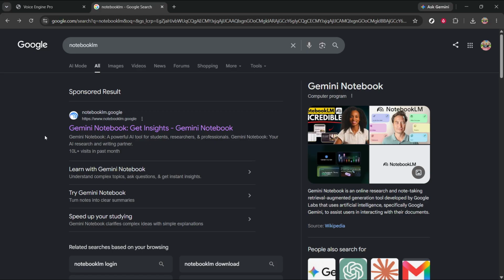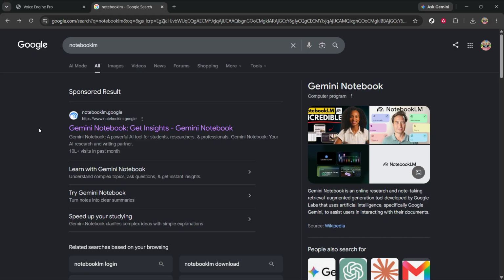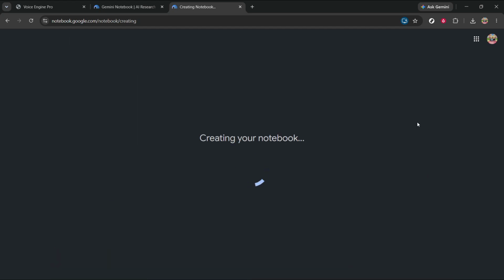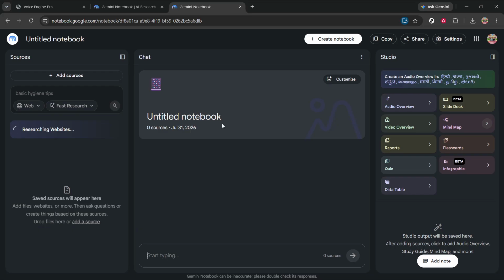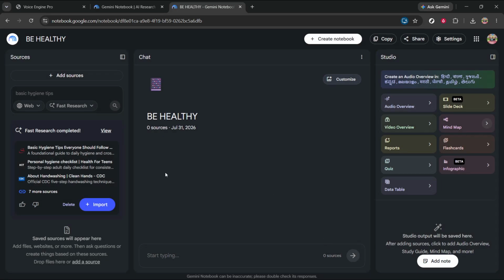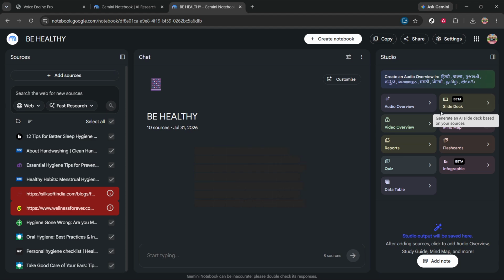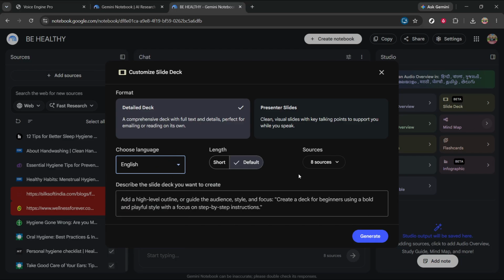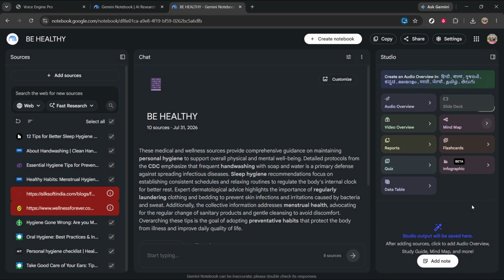How to Create Presentation Slides with NotebookLM and Gemini (2026 Guide)